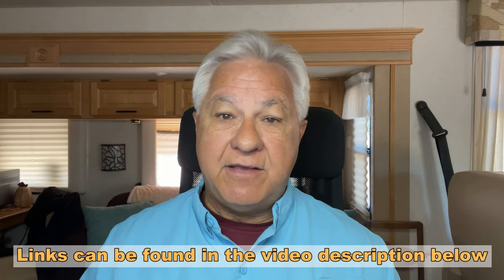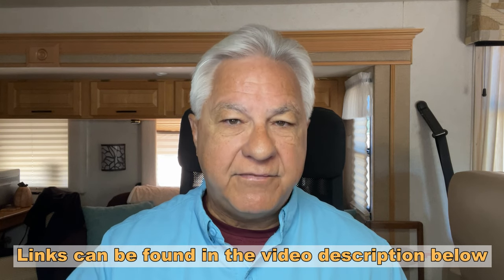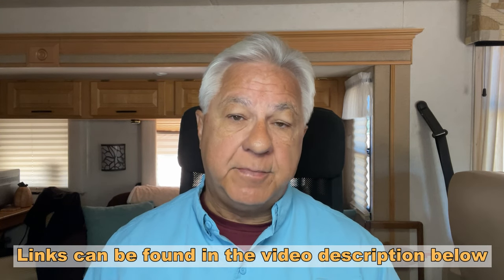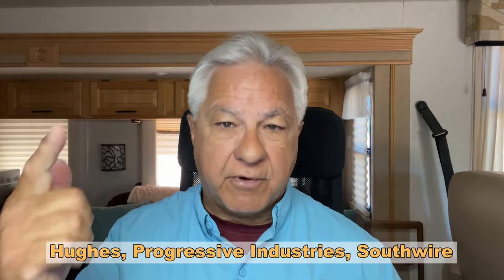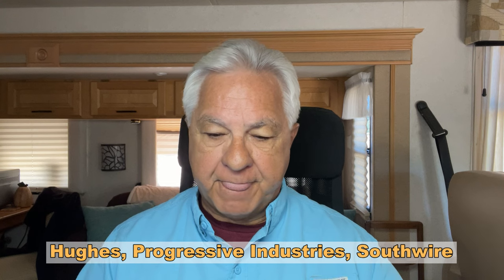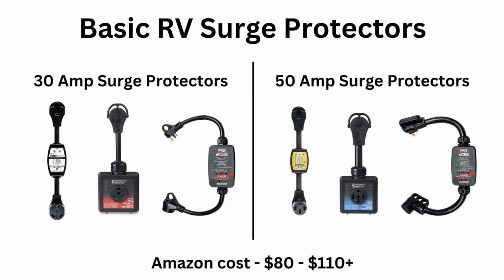RV Surge Protectors - How Much Protection Do You Really Need For Your RV?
The electrical system of an RV is vital to being able to fully enjoy your RV travels and camping.

So how much protection does it need against incidents that could cause it harm?

And are RV surge protectors worth the money that is spent on them to keep your electrical service safe?

This video helps answer those questions.

Links to products featured on the podcast:

* 30 amp basic surge protectors:

Progressive Industries

* 50 amp basic surge protectors:

Progressive Industries

* 30 amp EMS surge protectors:

Progressive Industries

* 50 amp EMS surge protectors:

Progressive Industries